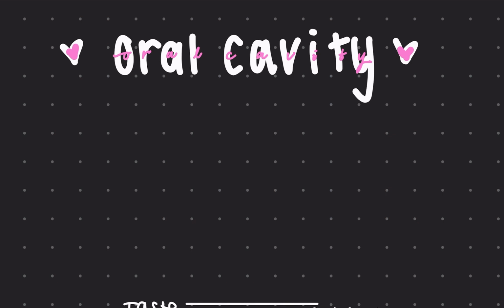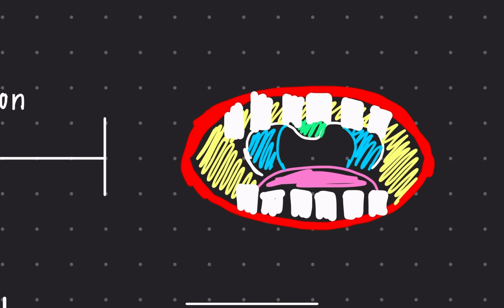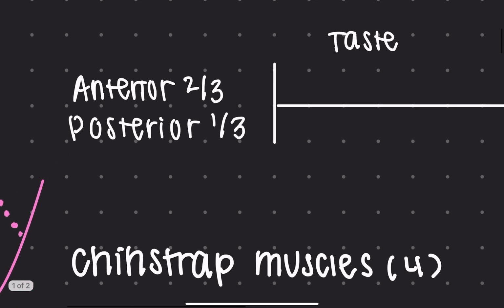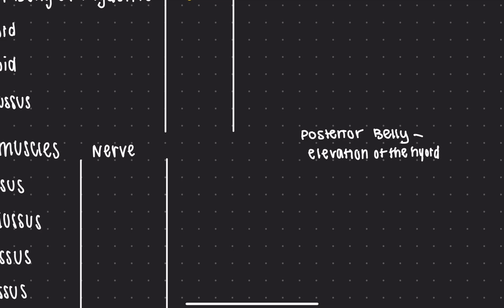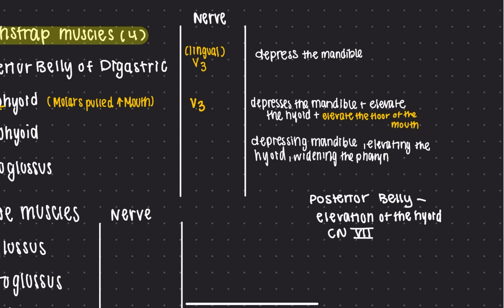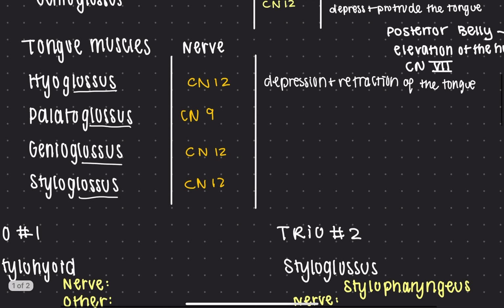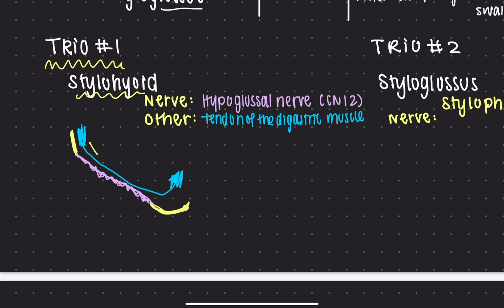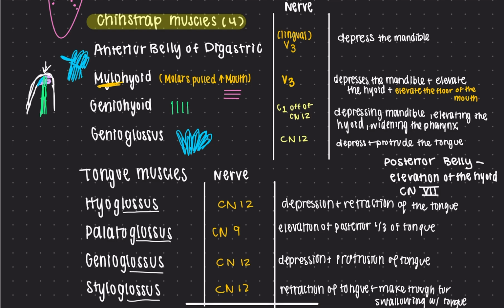ORAL CAVITY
Overview of the oral cavity with a focus on the muscles of the oral cavity.